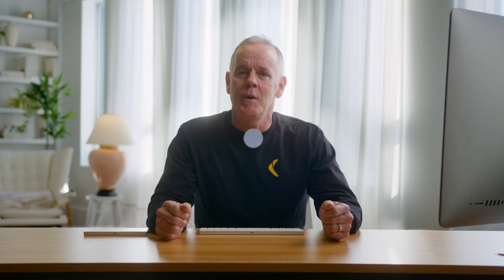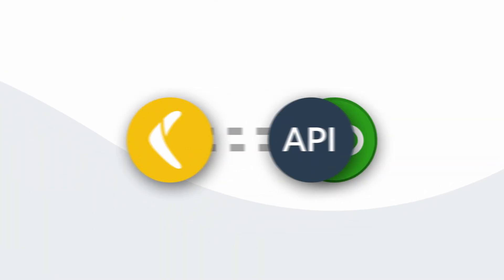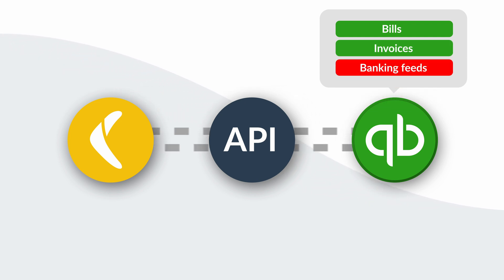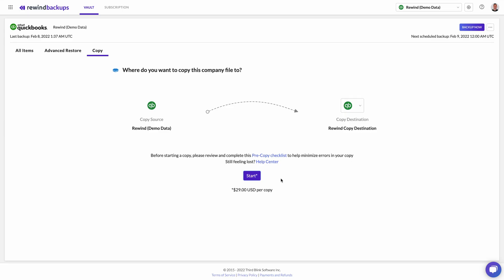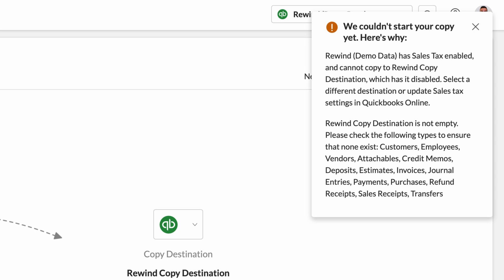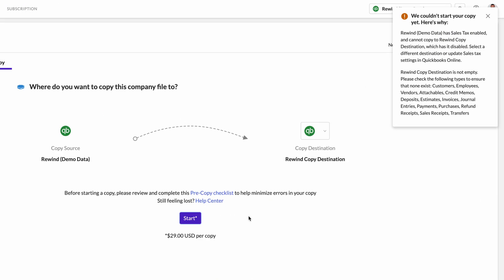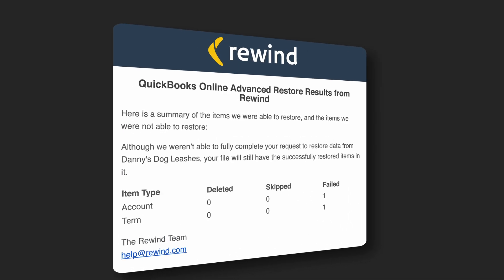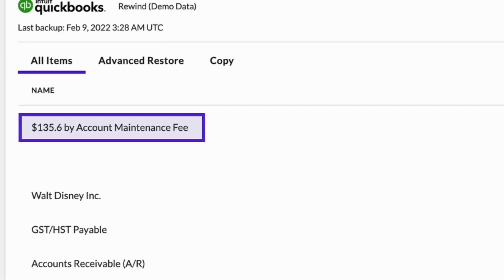How Does Rewind Work?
Enjoy peace of mind knowing that your most important QuickBooks Online data is protected. Rewind automatically backs up your QBO data into the secure Rewind Vault™ so you can access your backups anytime to restore unwanted changes.

Safeguard your client data by automatically backing up or copying your QuickBooks Online files. Enjoy the freedom to undo individual changes or restore your entire file if needed. Never deal with another manual backup again.

Rewind is also available for Shopify, Shopify Plus, Trello, GitHub, BigCommerce and many more SaaS apps.